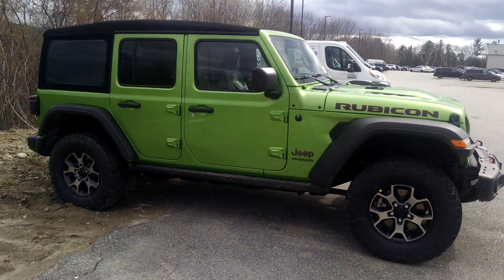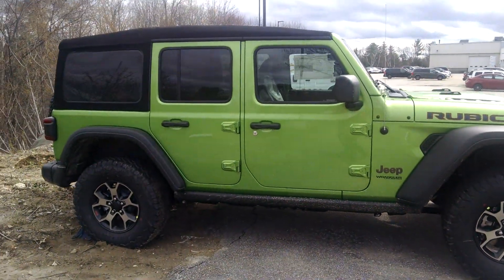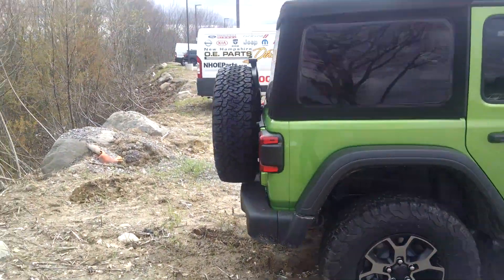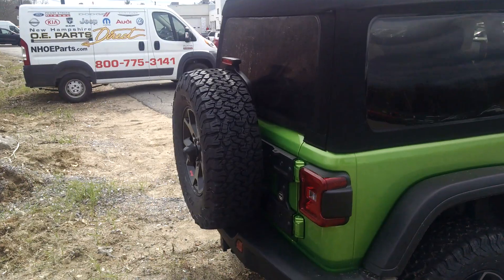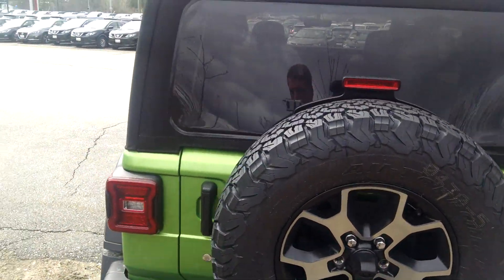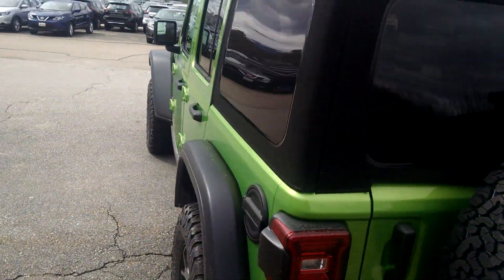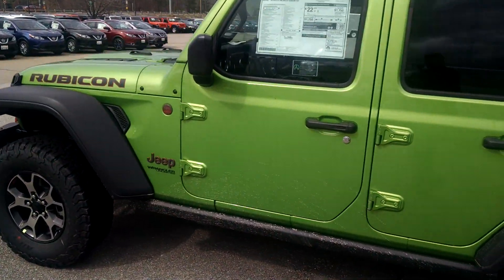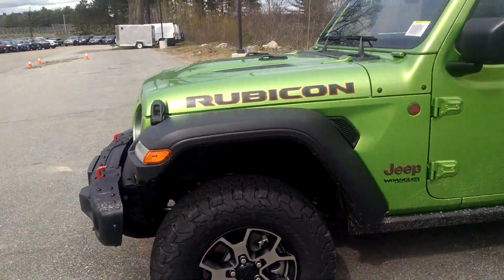2019 Jeep Wrangler Rubicon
This 2019 Jeep Wrangler Rubicon is the perfect combination of ruggedness and innovation! Come and get it before it's gone!